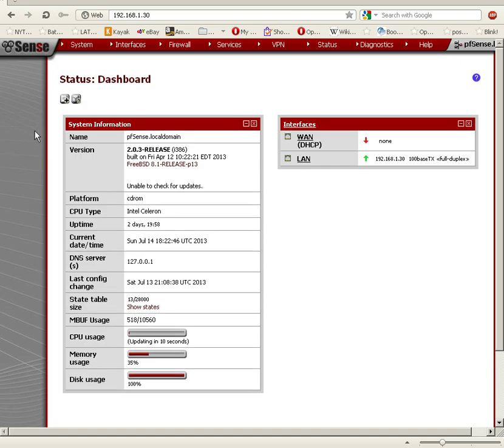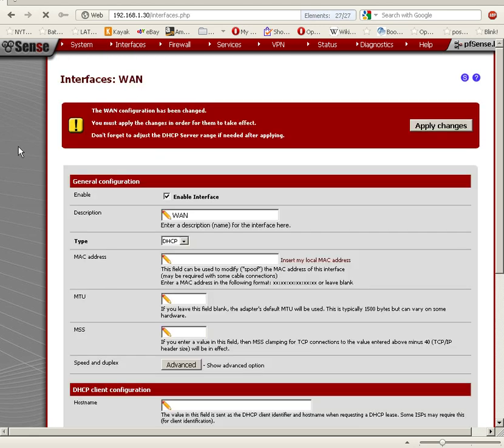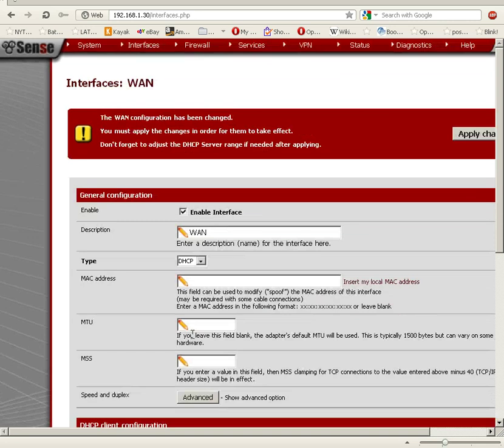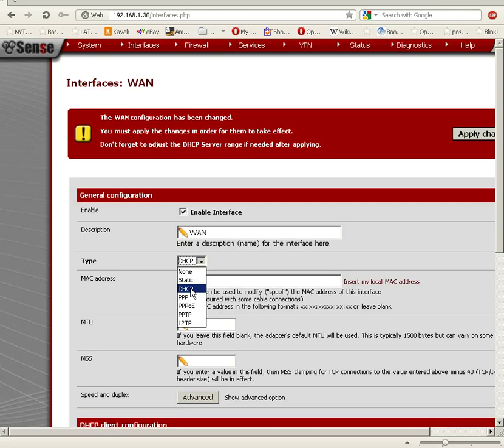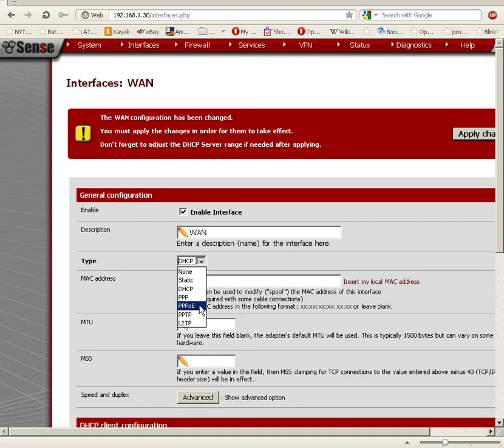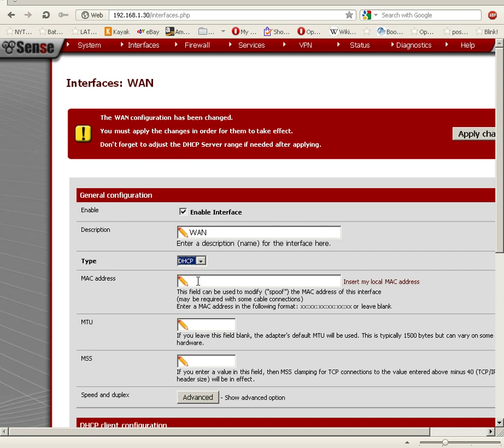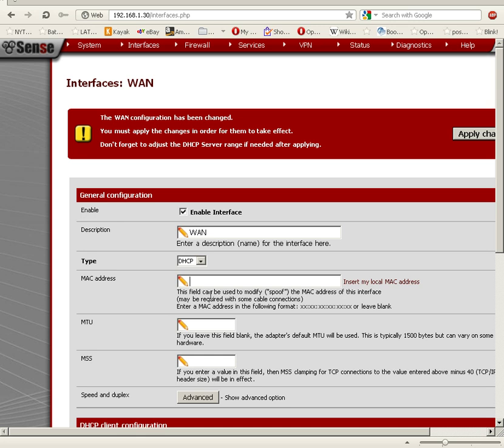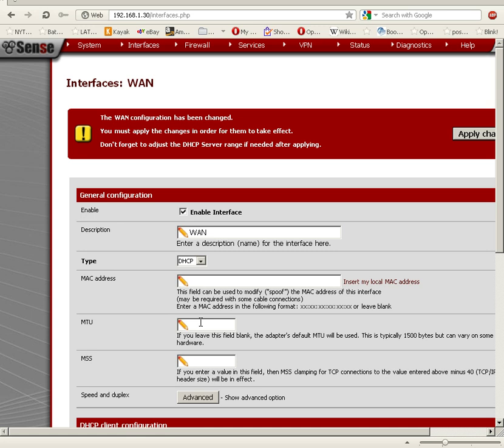How to configure WAN settings in pfSense 2.0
How to configure WAN settings in pfSense 2.0 (Part One)